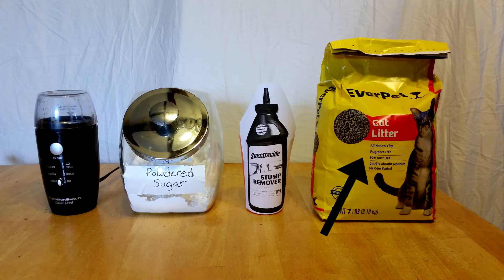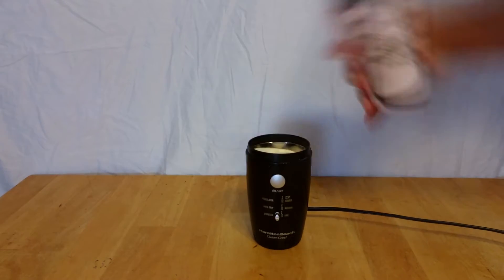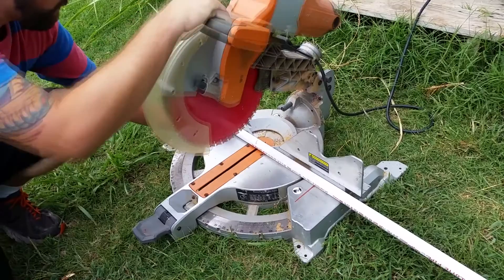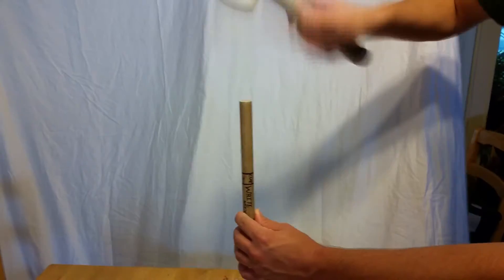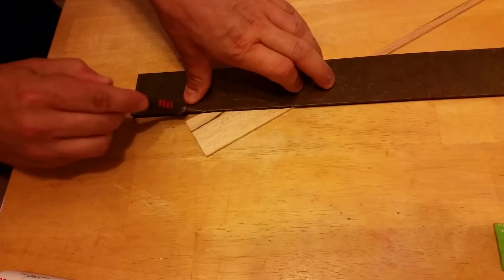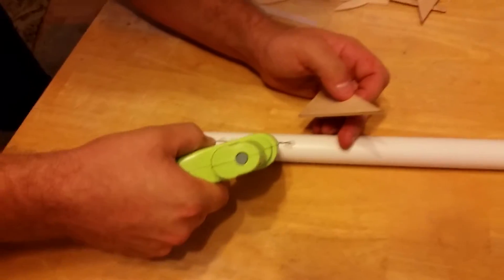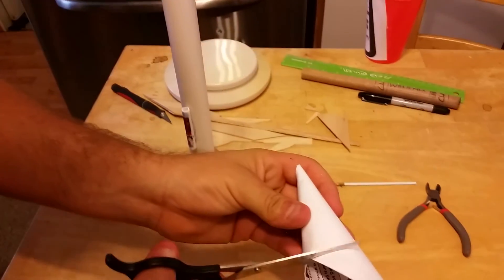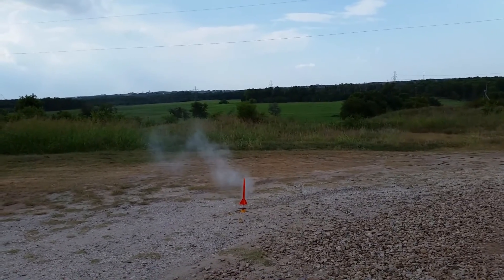How 2 Build A Homemade Rocket! (in an hour or less)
Our premier video tutorial! Welcome to the Duke Bros How 2 channel!

In this video we demonstrate how to make a re-usable home-made pvc-pipe rocket in less than an hour.

This video was inspired by the videos covering sugar rockets made by Grant Thompson - "The King of Random".

Music: "Heartbit" by Player 8 Music (slowed to 120bpm)

Sound effects used:

Winchester 1873 Single Shots, recorded by Grant Evans.

Small Crowd Applause, by Yannick Lemieux.

All other sound effects from freesound.org.